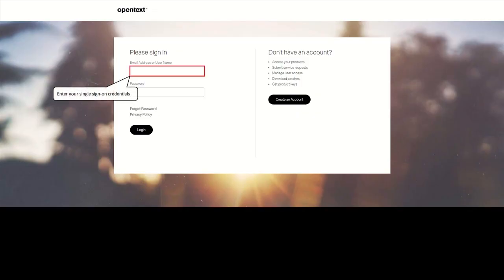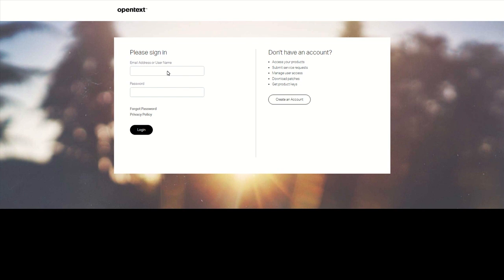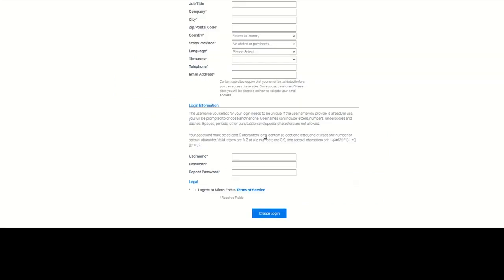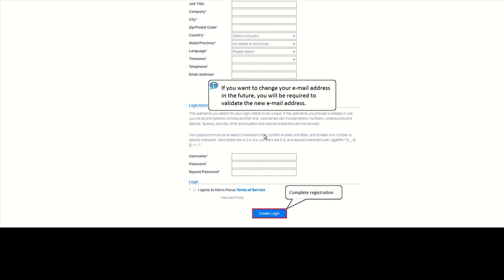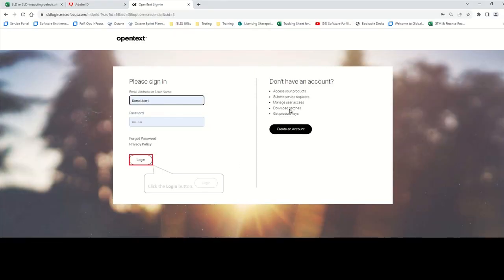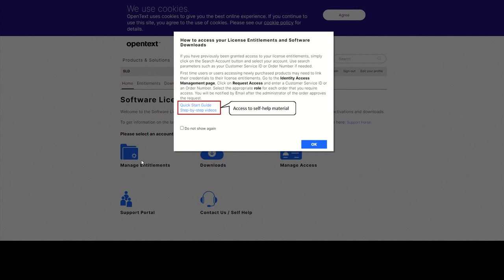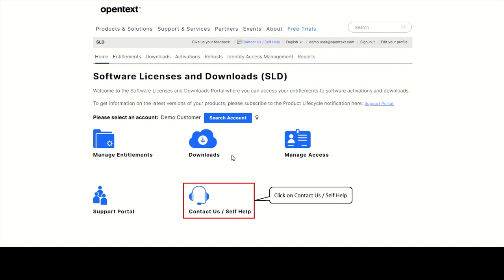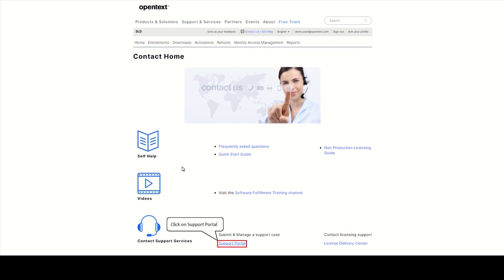Accessing the SLD Portal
This video explains how to log into the Software Licenses and Downloads portal with single sign-on credentials and how to create an account if user doesn't have one yet.